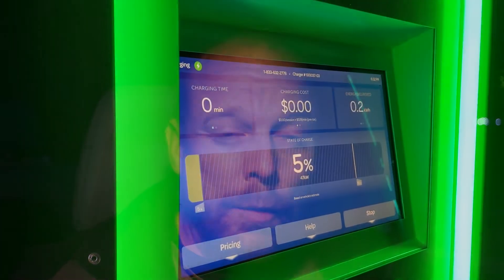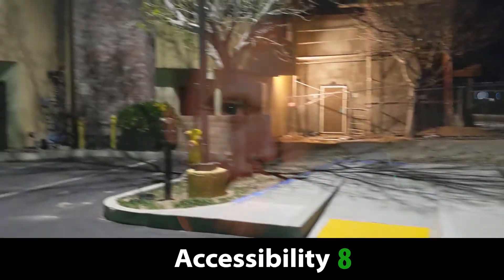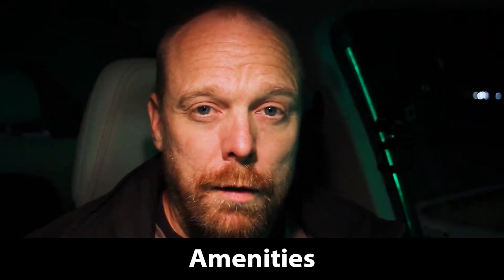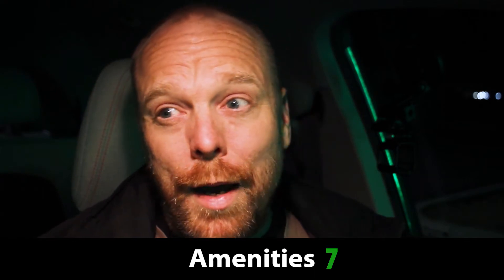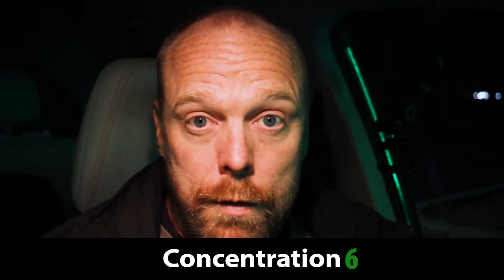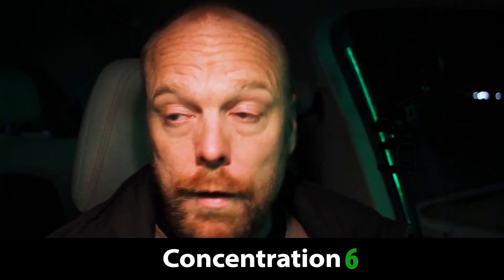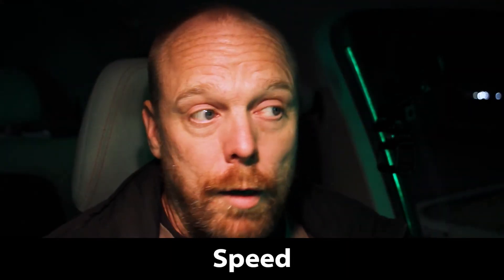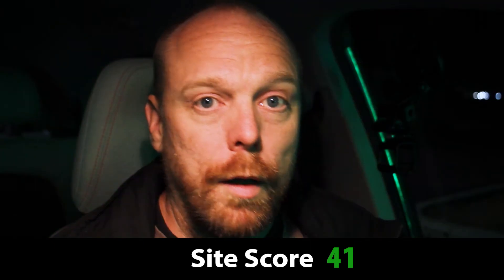Site Review: Electrify America, Mojave (Highways 14 and 58)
I stopped by this Electrify America site on a recent trip back to Southern California. This site is very important as it is one of the few public charging options in the region, and it is located just off of Highways 14 and 58. These highways serve as connecting routes for a number of metropolitan areas,  and these chargers will enable shorter range electric vehicles to cross the Mojave Desert more easily.

The site features four ABB chargers, with two 350 kW and two 150 kW CCS chargers and a 50 kW CHAdeMO head. It is located at a Comfort Inn, and unfortunately, there are no other services onsite. Given this is a hotel location, I would like to see Level 2 AC units installed as well, and it would be nice to see some additional services.